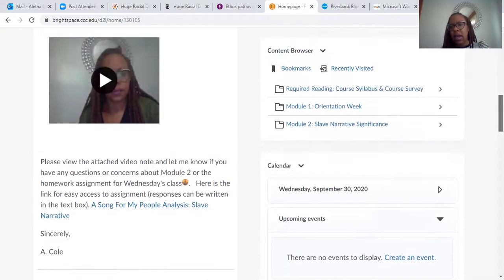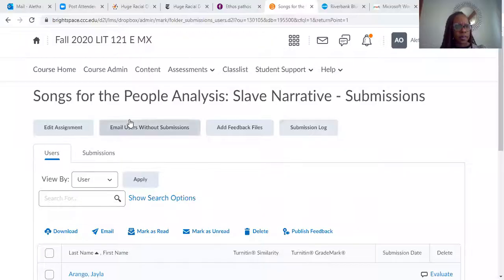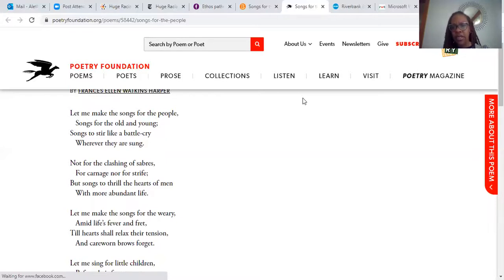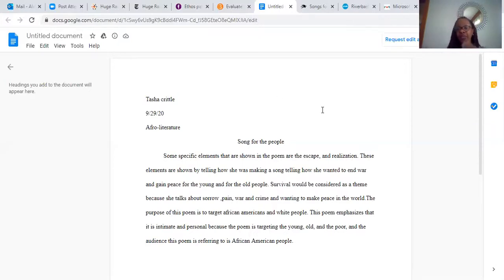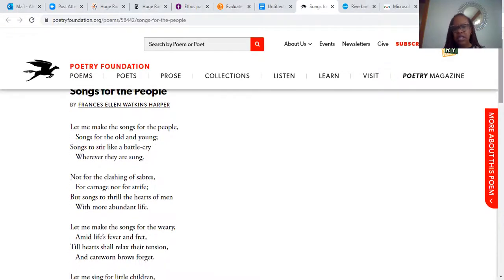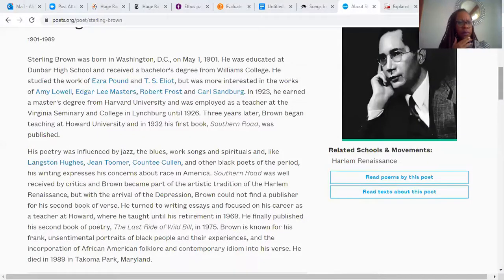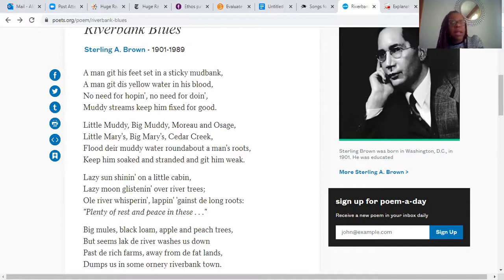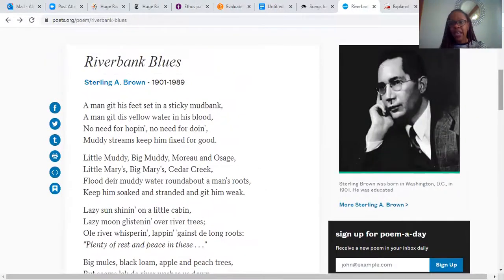Discussion of Slave Narrative and poetry of Frances E.W. Harper and Sterling Brown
Slave Narrative ushered in African-American culture and serves at the precursor to African-American Literature.